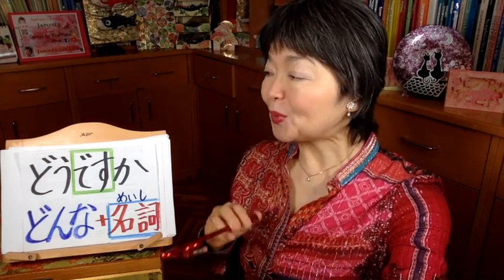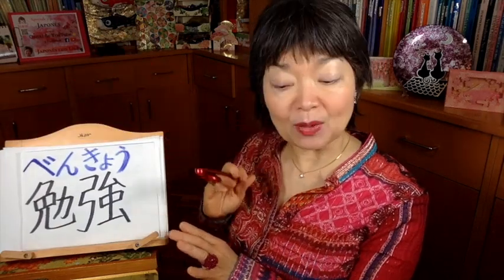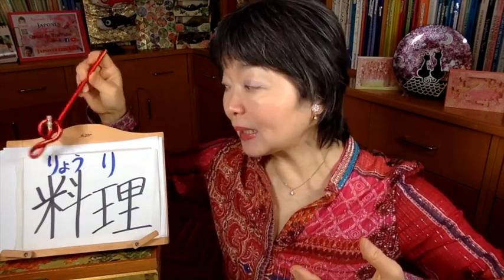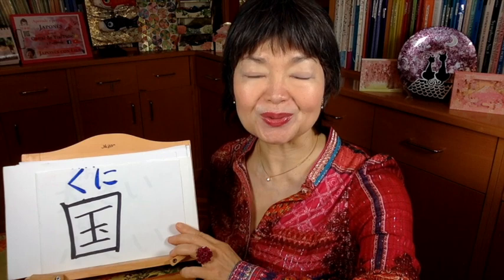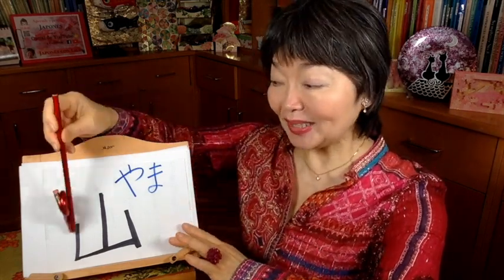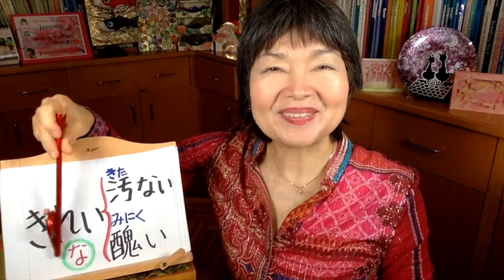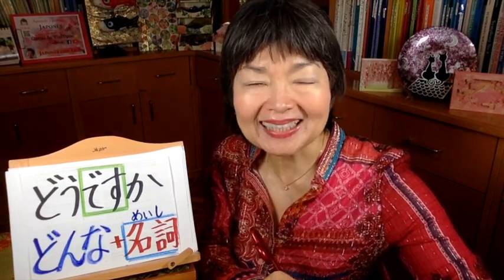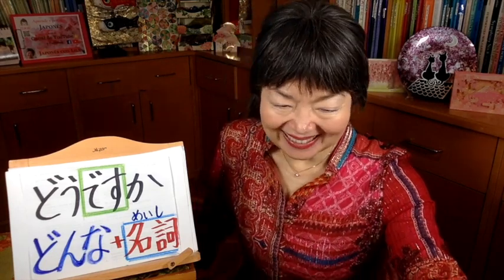どうですか。How is it? どんな...ですか。What kind of...? Adjective10, Grammar36, Vocabulary25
Let’s learn QUESTION FORMS like
“How is .?” “How was. ?”
“What kind of .?”,
where the answer is an adjective.
Let’s see the examples & practice 💪

１）あなたのくには　どんなところですか。
２）あなたの　くにの　りょうりは　どうですか。
３）きょうのビデオは　どうですか。
４）あなたの　おかあさんは　どんなひとですか。
５）ごかぞくは　（みなさん）おげんきですか。

６）ニューヨークは　とてもおおきくて　にぎやかです。
７）さくらは　とてもきれいで　ゆうめいです。
８）（わたしは）ともだちに　すてきなプレゼントを　もらいましたから、うれしいです。
９）このくるまは　すこし　ふるいですが、あんぜんで　やすいですから、かいます。
１０）にほんの　でんしゃは　どうですか。